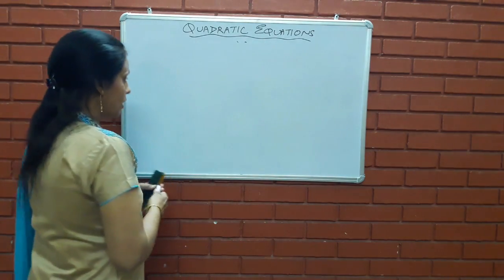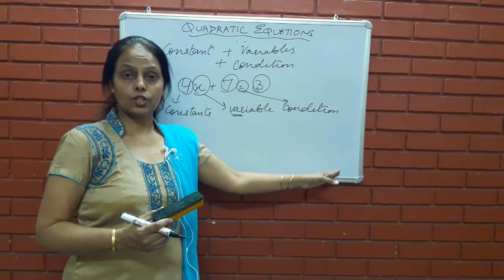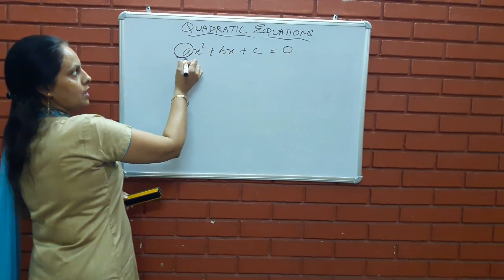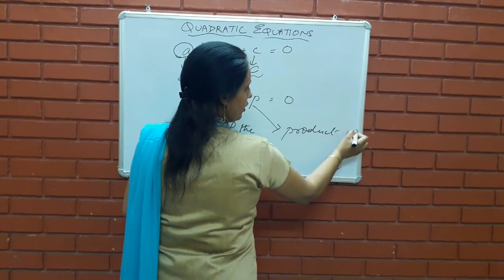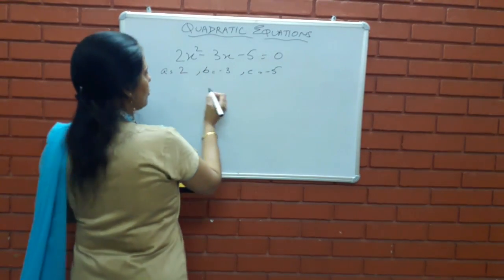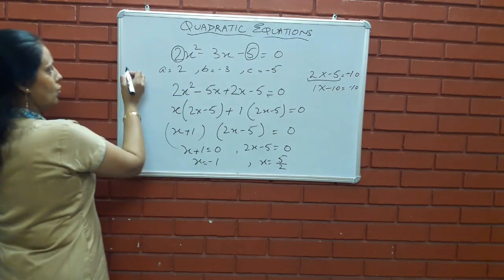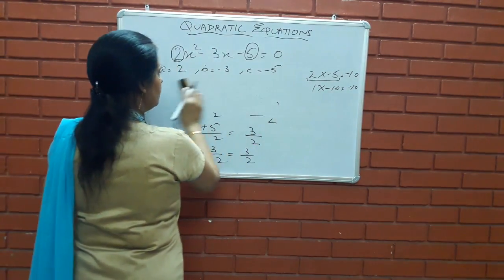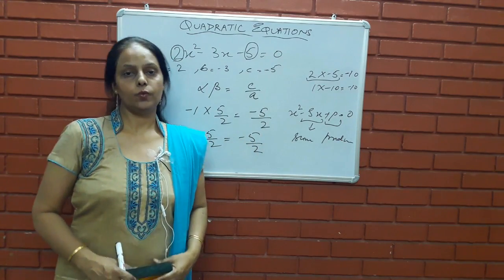Learn QUADRATIC EQUATIONS in 10 minutes - MATHS ZONE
Hey guys! This is MATHS ZONE here to give you a lesson on QUADRATIC EQUATIONS. Hope you get to learn something good.